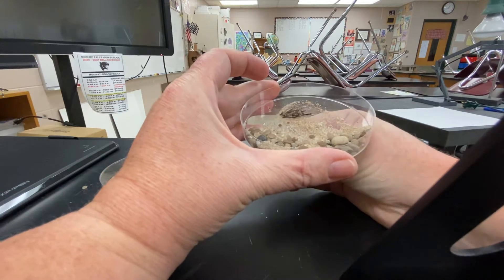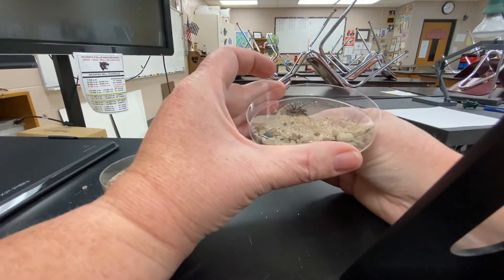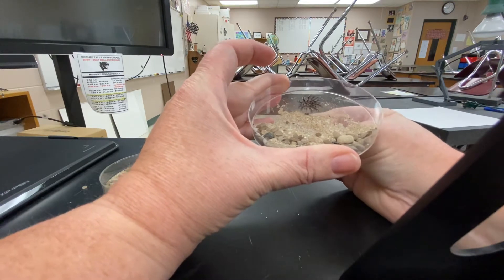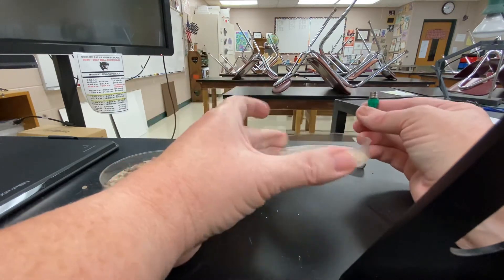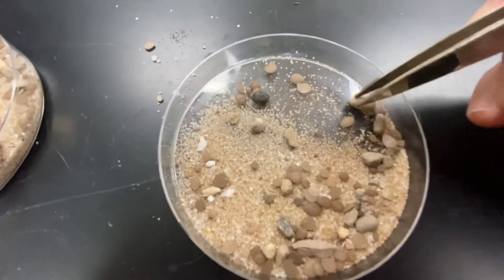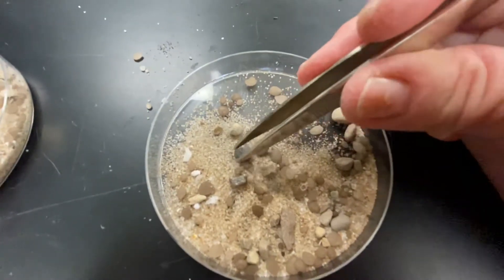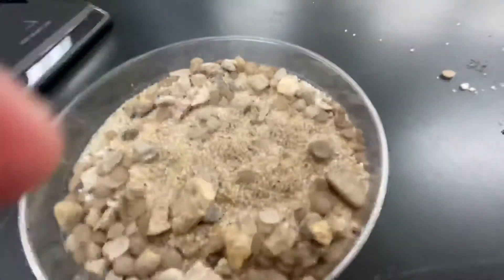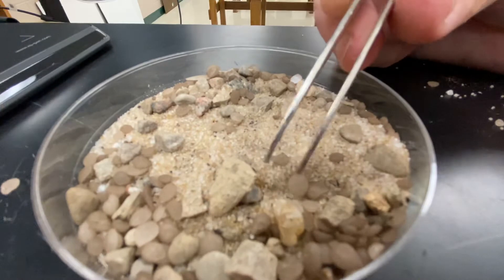Preparation for the Separation of Mixtures Lab